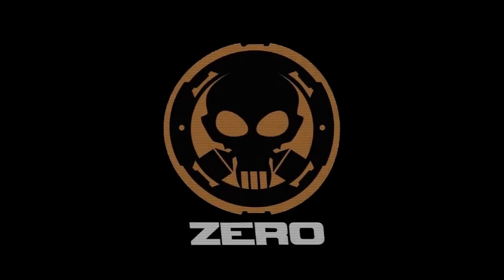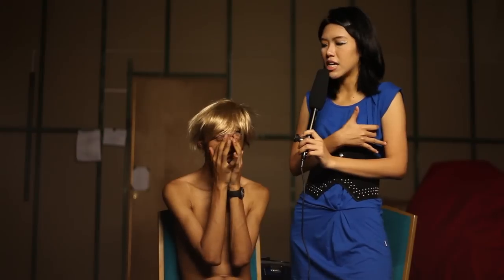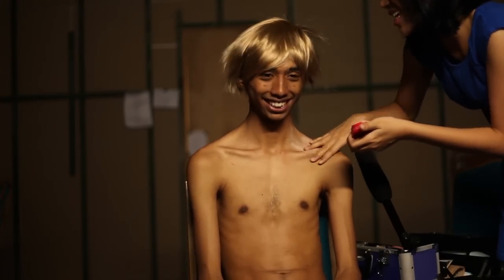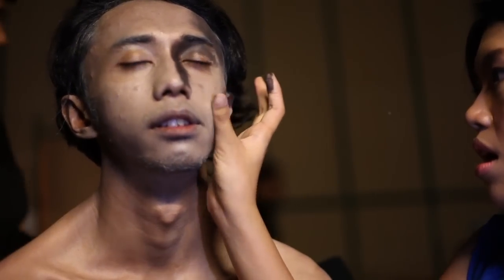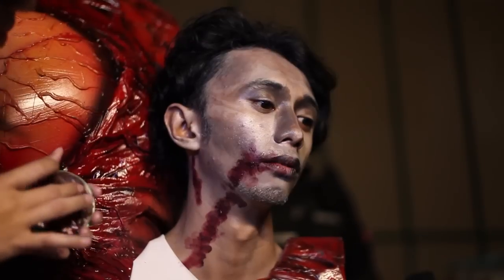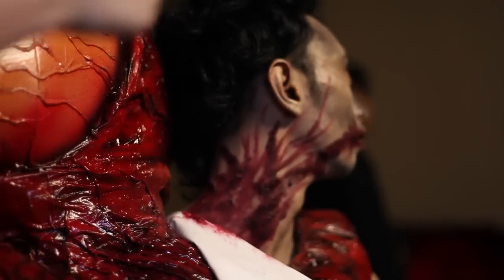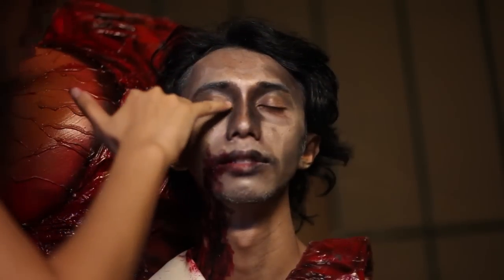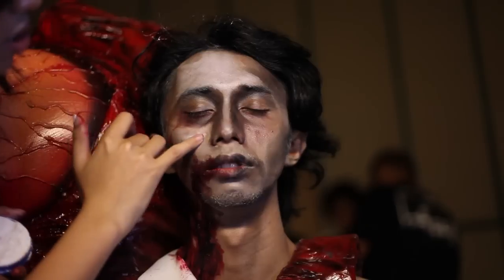William Birkin Make Up tutorial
ini dia tutorial make up zombie, william birkin form 1, dari serial game kenamaan capcom resident evil, dari :
Resident Evil: The Umbrella Chronicles
Resident Evil: The Darkside Chronicles
Resident Evil: Operation Raccoon City
Resident Evil Outbreak

make up nya cukup simple, namun membutuhkan properti yang cukup rumit, cosplay oleh panji tiandra, kostum oleh zero cosplay indonesia, Inka setyva chaca, dan panji tiandra.

videography n editing by arief rachman